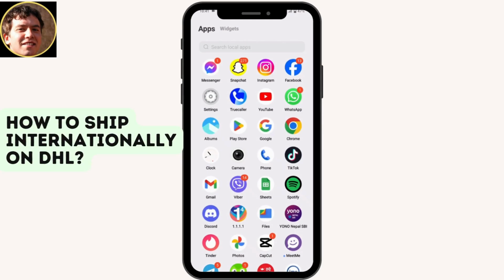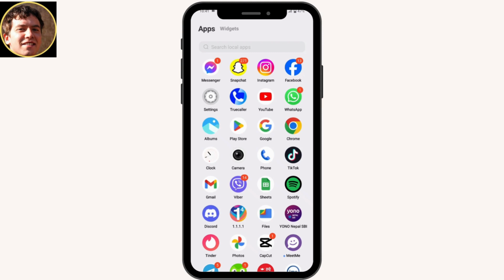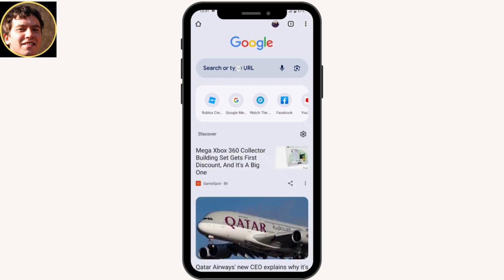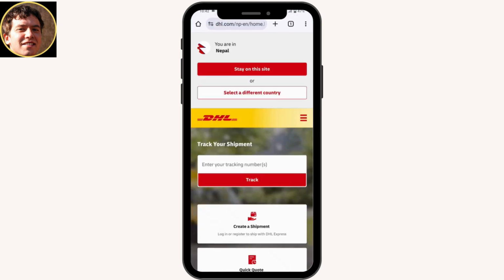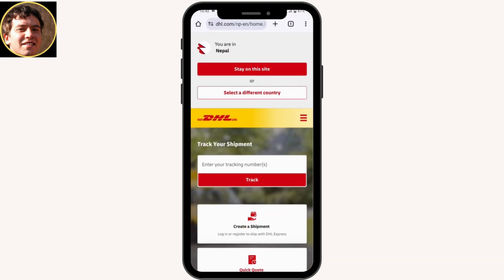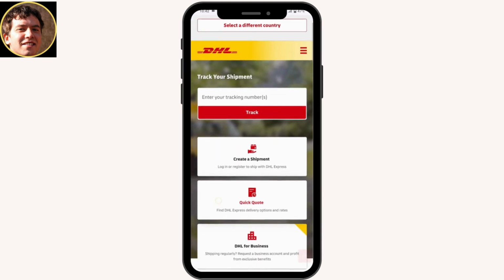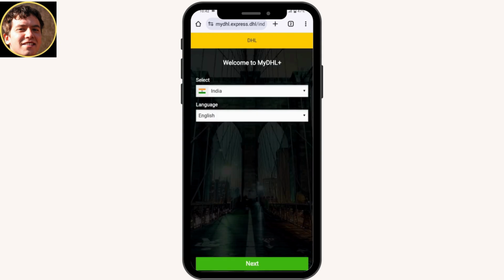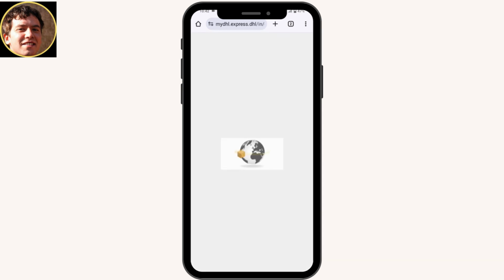How To Ship Internationally On DHL 2024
How To Ship Internationally On DHL

Sending parcels globally with DHL is now easier than ever! Learn how to ship internationally with DHL through our comprehensive guide. Whether you're a business owner expanding your market or an individual sending gifts abroad, DHL provides reliable and efficient international shipping solutions.

In this tutorial by NetSavants, we walk you through the step-by-step process of shipping internationally using DHL services. From preparing your package to tracking its journey, we cover everything you need to know to ensure a smooth shipping experience. Watch now and start shipping worldwide with confidence!